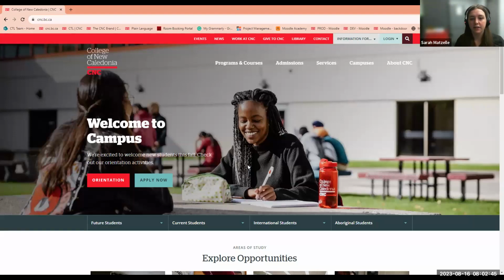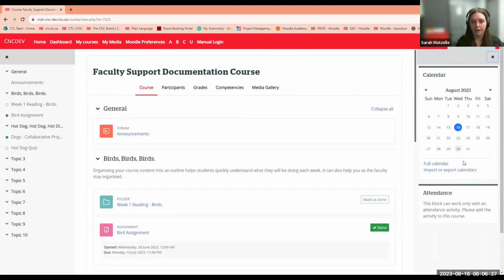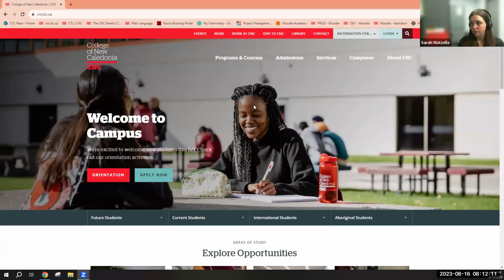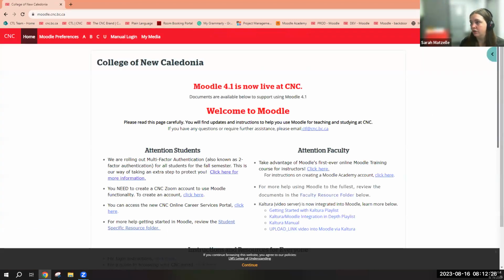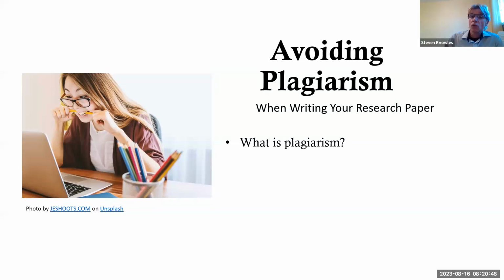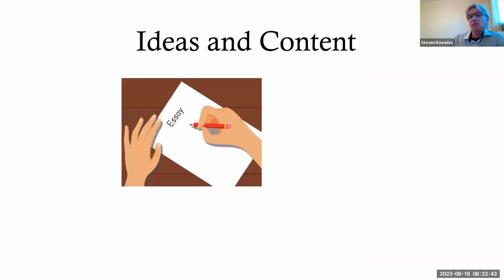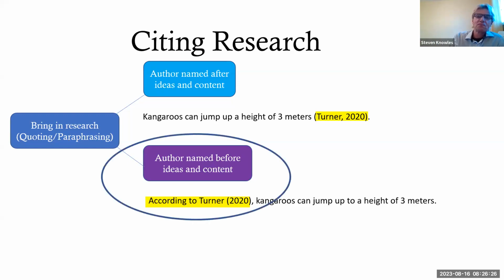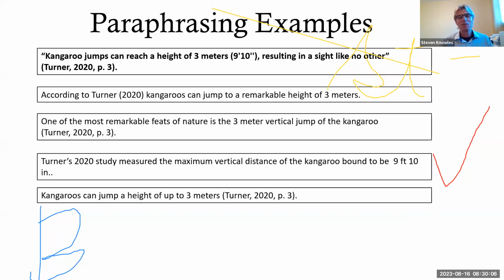Webinar: How to use Moodle & Avoid Plagiarism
Learn the basics of Moodle – the learning platform used in your courses at CNC. Learn how to avoid plagiarism.